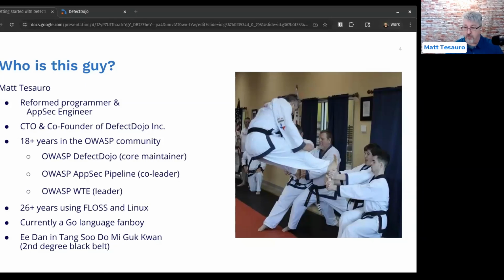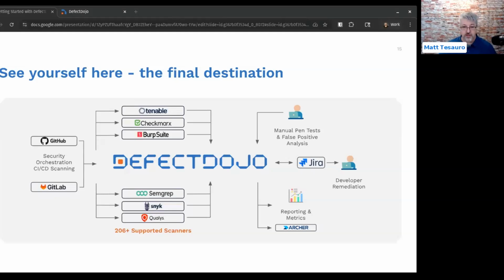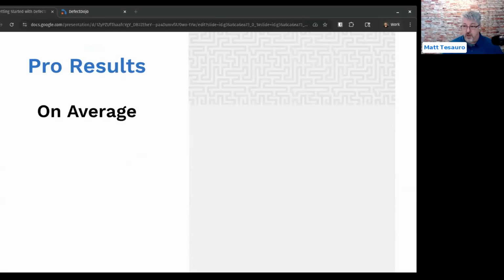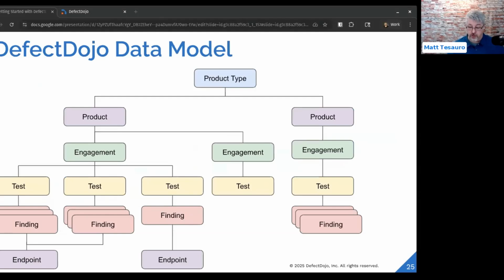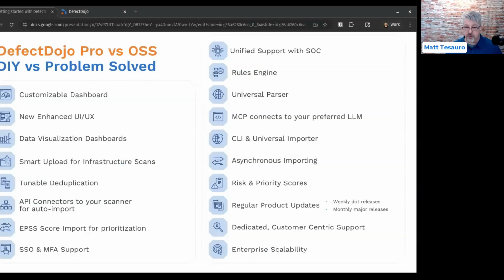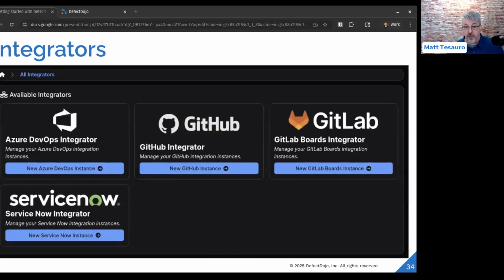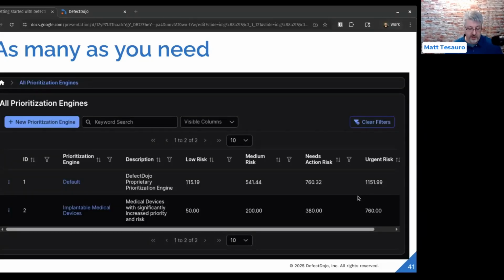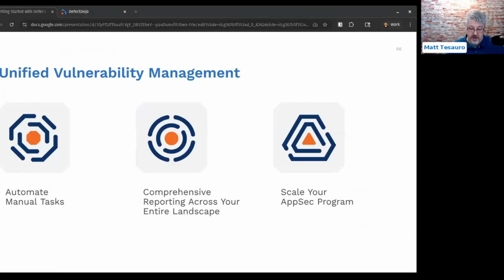February Office Hours: Getting Started with DefectDojo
New to DefectDojo? Join this introductory webinar to learn how you can use DefectDojo to prioritize, deduplicate, and automate vulnerabilities, SOC alerts, and more.

DefectDojo is an open‑source platform that automates vulnerability triage, prioritization, and vulnerability management for AppSec and SOC tools.

00:00 Welcome & What You’ll Learn: Getting Started with DefectDojo
00:48 Meet the Speaker: Matt Tesauro’s AppSec & OWASP Background
01:46 The Big Picture: Why Security Must Move at Assembly-Line Speed
02:47 The Pain Today: Excel, Manual Triage, and Tool Sprawl
03:26 The Solution: DefectDojo as Your Single Source of Truth
04:58 Central Hub Workflow: Normalize, De-dupe, Auto-Triage, Then Ship to Jira
05:59 Why DefectDojo (Not the Acronym): Automation-Friendly Vulnerability Management
08:27 Real-World Impact: Prioritization That Cuts 30,000 Findings Down to 80
10:50 Fits Any Maturity Level: From New AppSec Programs to PR-Gating Automation
11:49 Understanding the Dojo Data Model: Product Types, Products, Engagements & Findings
12:55 New Labels + Locations: Evolving the Model for Performance and Clarity
14:28 Open Source vs Pro: DIY Community Edition vs “You’re Just Done”
16:00 What’s New/Next: MCP + LLMs with Clean, Normalized Vulnerability Data
19:08 New Integrations & Asset Hierarchy: Better Destinations and Better Visibility
20:52 Smarter Prioritization: Custom Weights, Risk Buckets, and Asset-Specific Rules
22:45 Connectors + Universal Import/Parse: Automate Ingest from Vendor APIs & CI/CD
24:49 Coming Soon: Modernized UI for DefectDojo Community Edition
25:28 Wrap-Up: Automate the Drudgery, Report Holistically, and Scale to Millions
27:00 Q&A Invitation and Closing